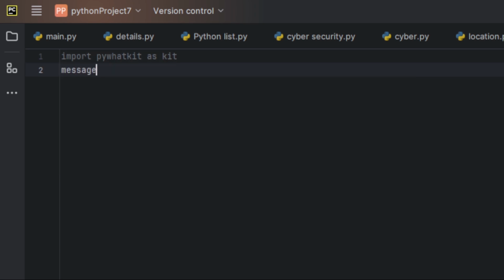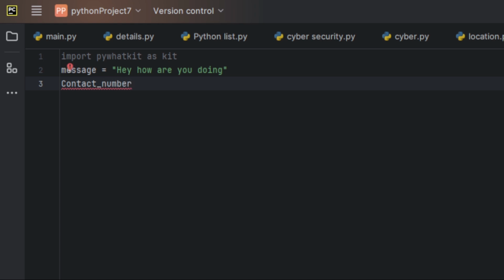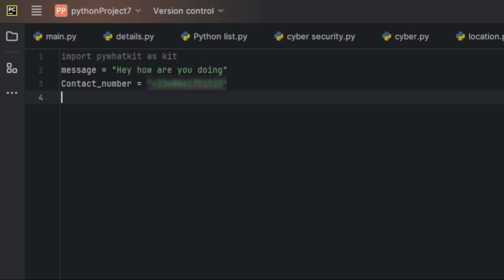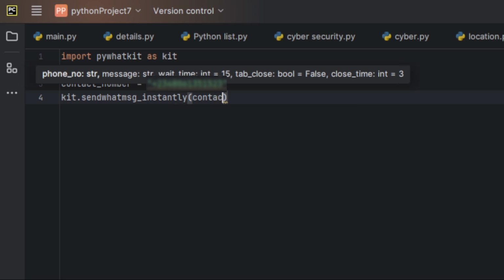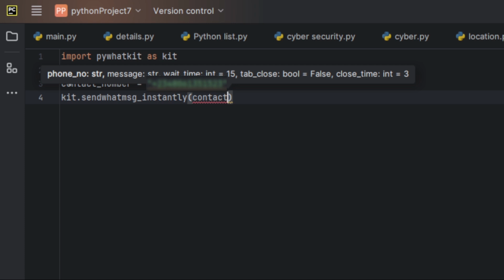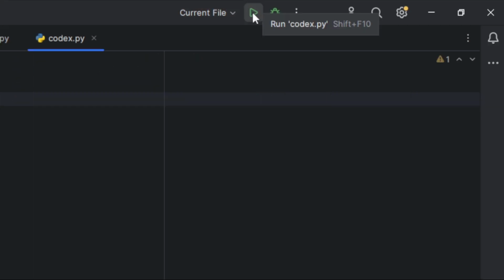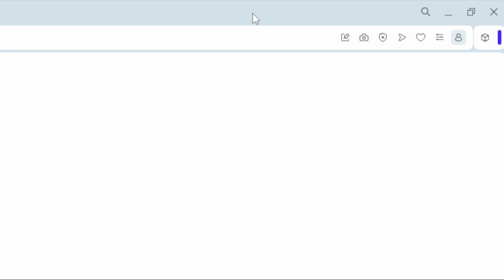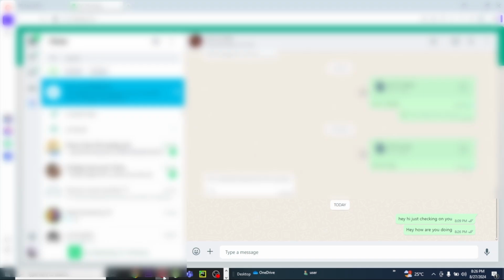Unlock WhatsApp with Just 3 Lines of Code – Is It Really Possible?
Ever wondered how secure WhatsApp really is? In this video, we explore a method that claims to hack WhatsApp using just 3 lines of code. We'll break down the process, discuss the implications, and most importantly, highlight the ethical considerations. Stay informed, stay safe!

📌 What You'll Learn:

Understanding the basics of WhatsApp hacking
Using Python scripts to simulate hacking techniques
Ethical hacking principles and the importance of cybersecurity